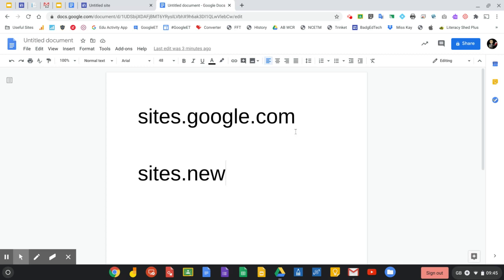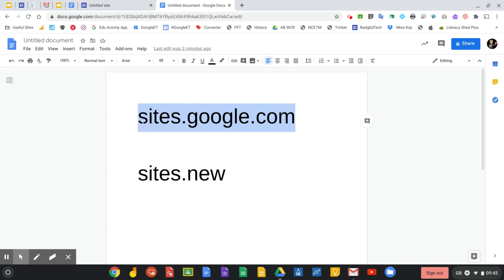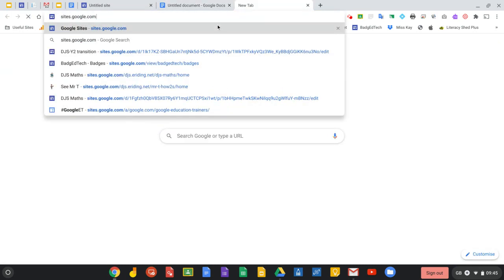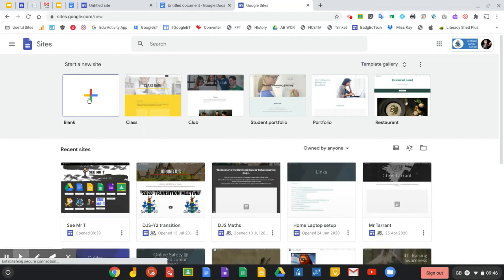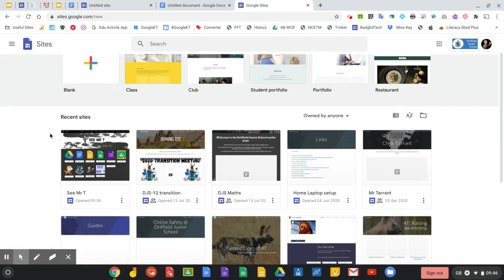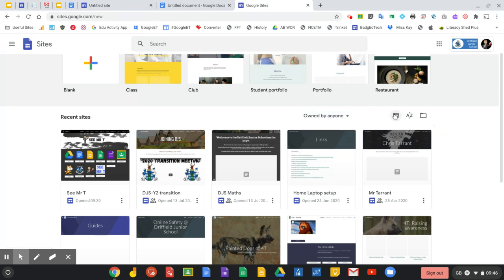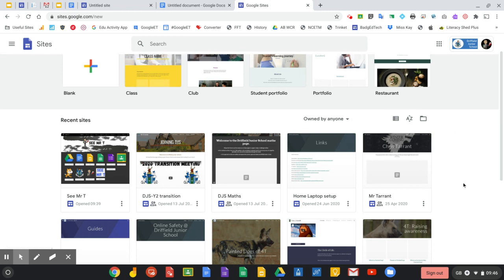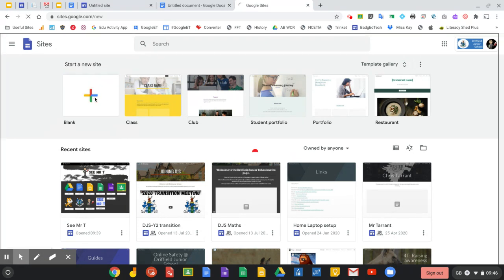Google Sites: Starting a site